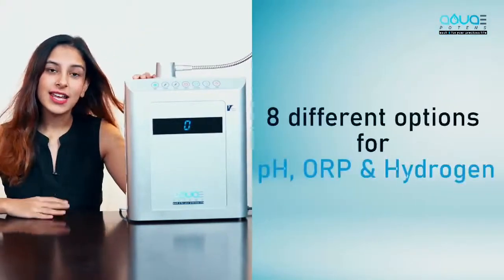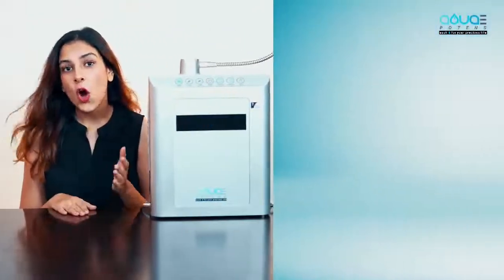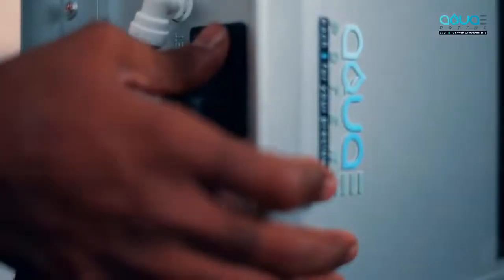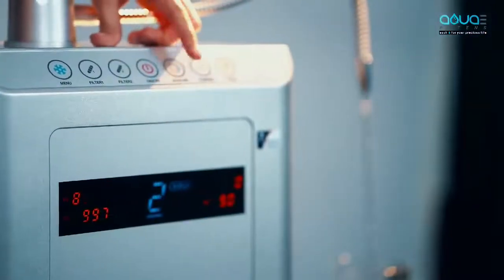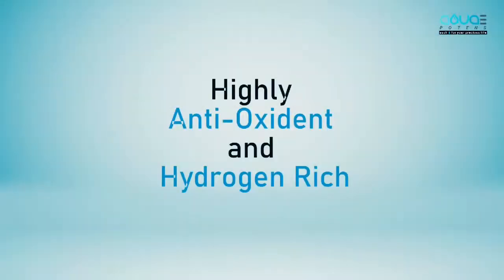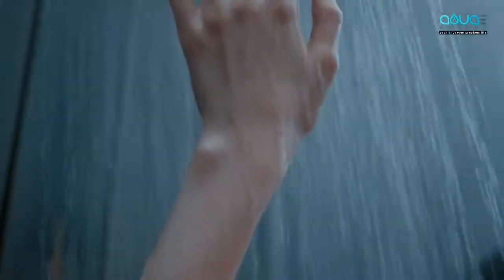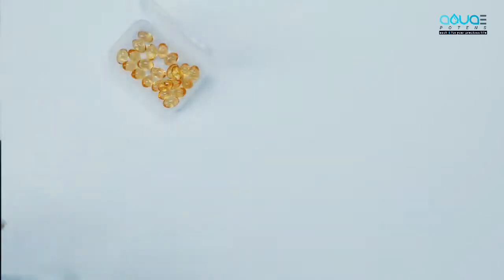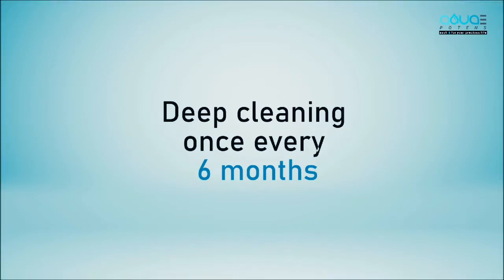Benifits & How to use of _Aquae Potens_ Ionizer 7 Plate Machine , information i English.